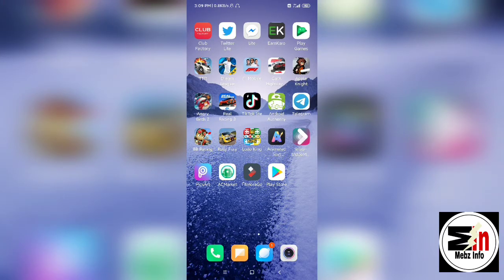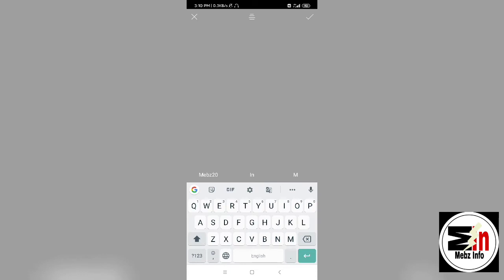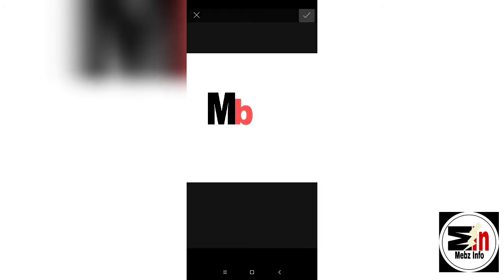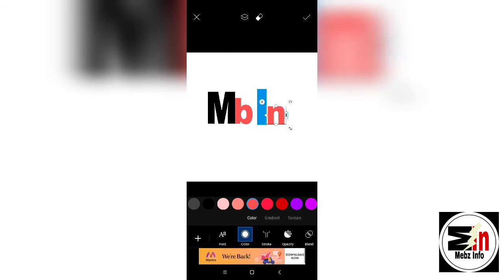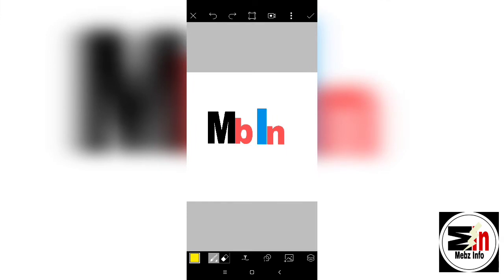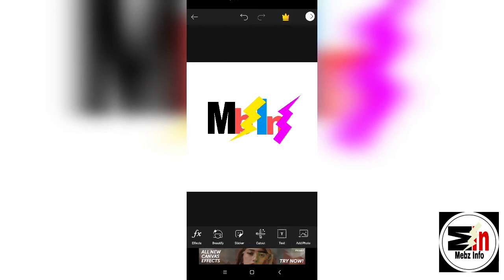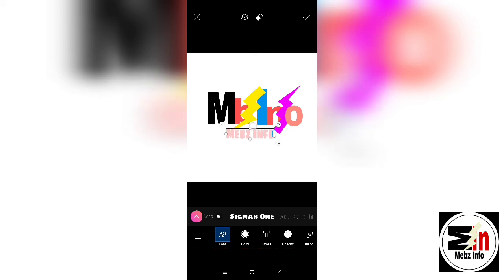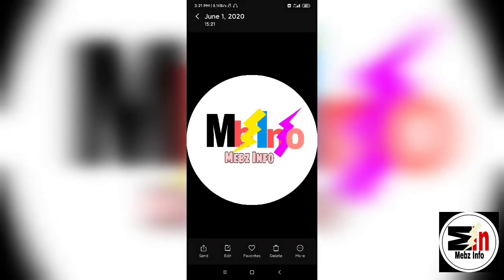How to Create a Free Logo ? Is it Free or Not ? Tips to Create a Logo from your Smartphone | ⏭️Video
Hello friends,
I am here today to share with you on an awesome video on how to Create a Free Logo simply from using your smartphone.

There's an app in the Video and please do Pause the Video from time to time so that you will get the best design of your Logo.